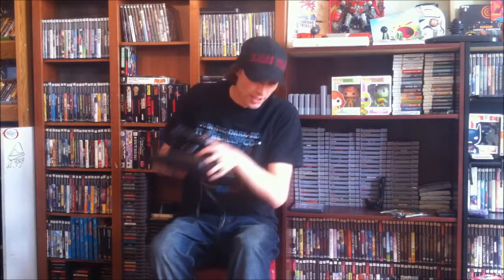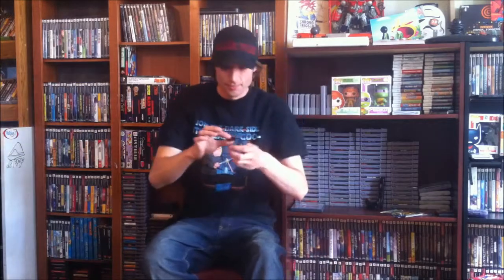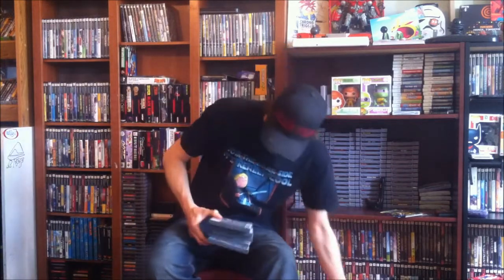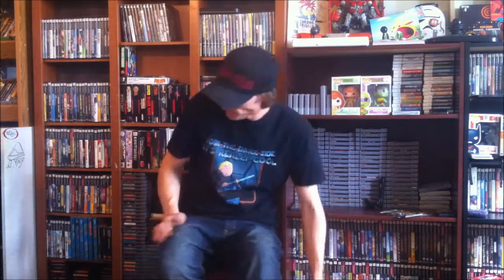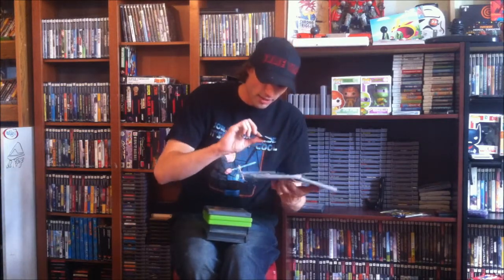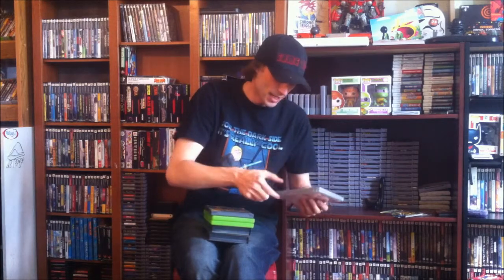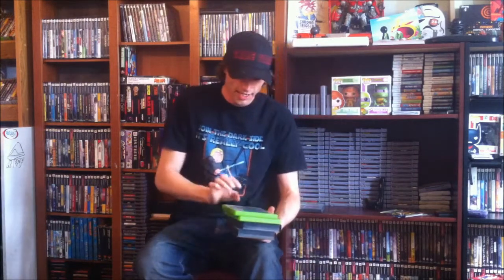Classic Game Pickups #12 | Genesis GBA Nintendo DS Xbox and more w/GameTime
I decided to make this episode after the Vdeo Game swap so i can add the games I got there to the others I picked up. A good variety of games in this lot so enjoy the video and Happy Gaming!